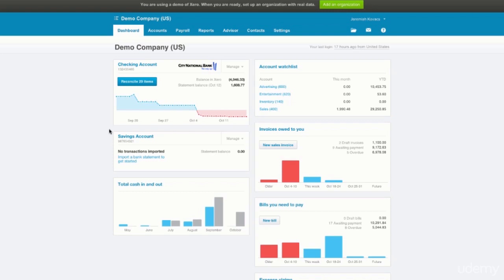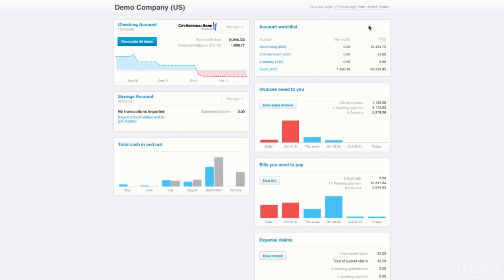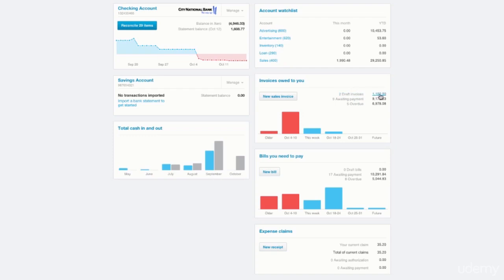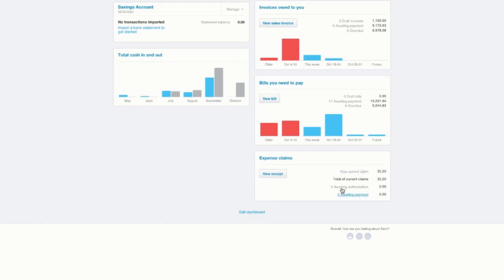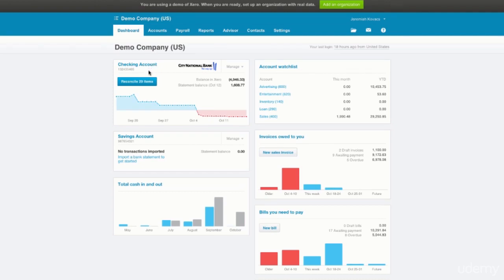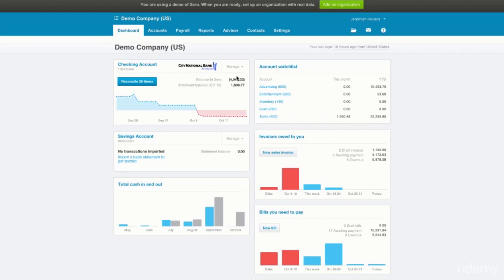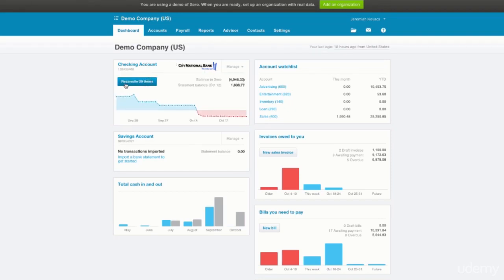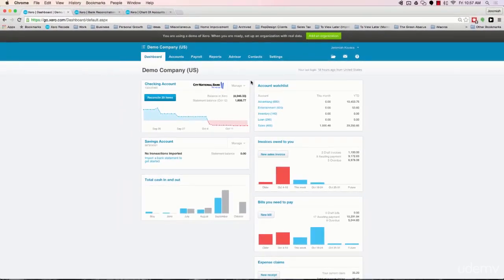4 Xero Dashboard